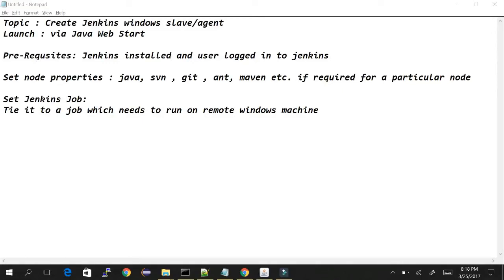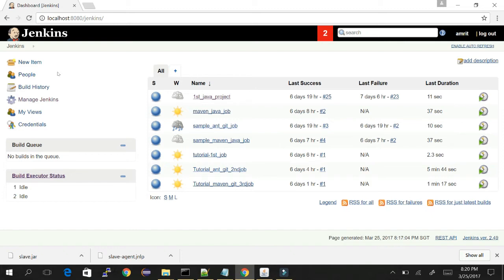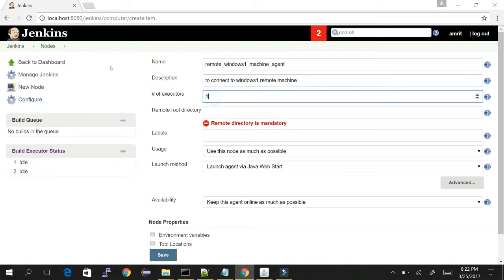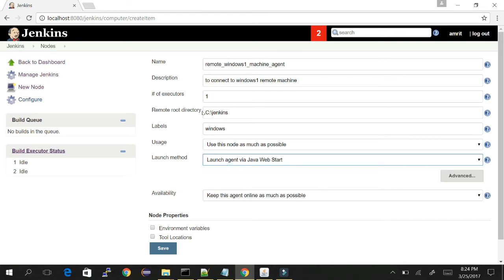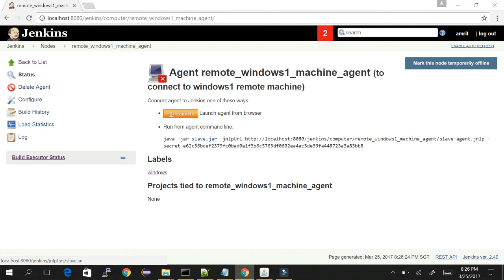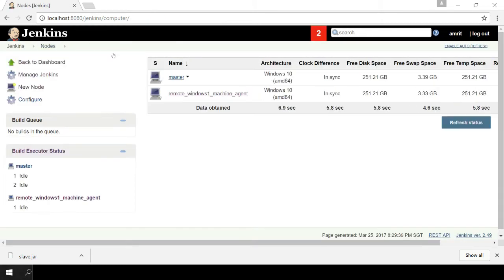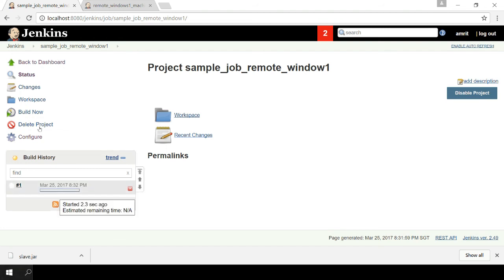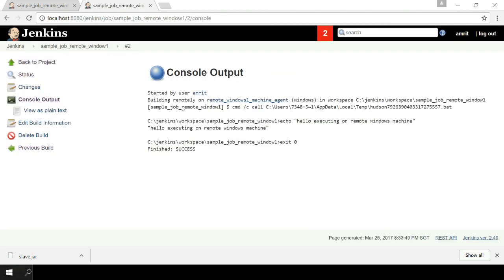9. jenkins: Create windows jenkins agent using java webstart method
Create a jenkins agent which connects to windows remote machine and execute tasks on it, using java webstart method